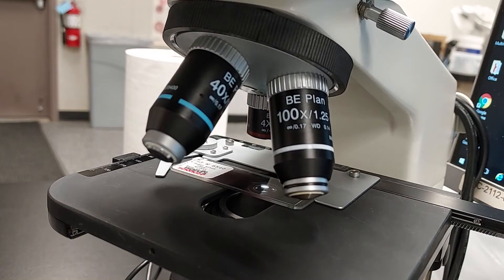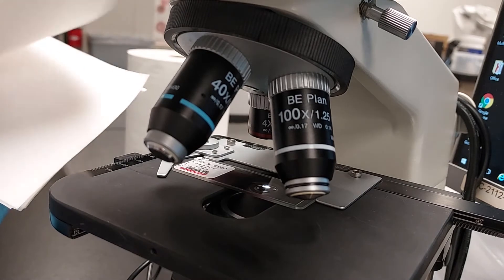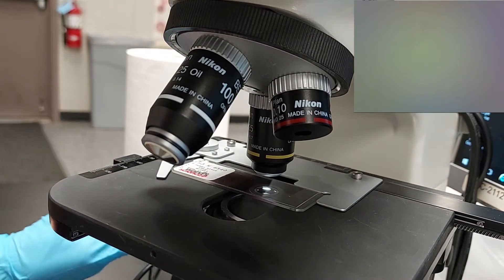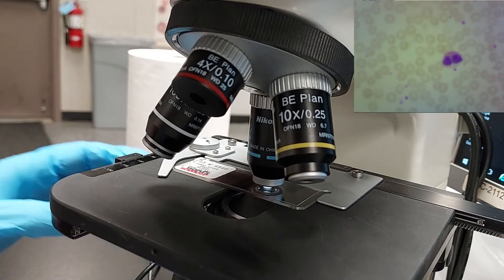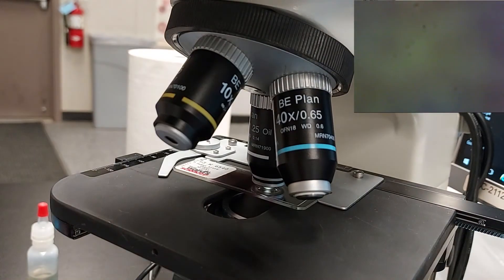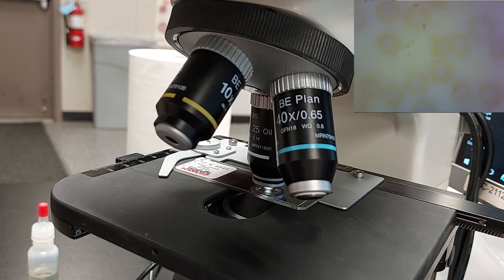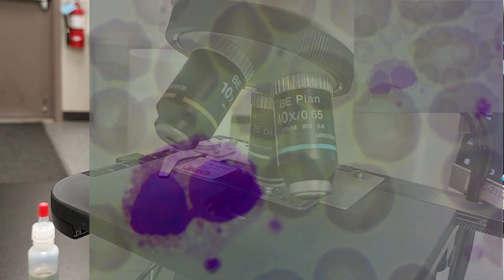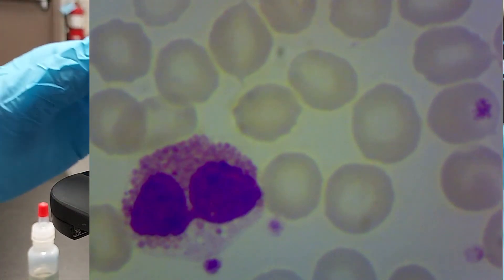How to Find a Red Blood Cell with Oil Immersion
In this video we go over how to use oil immersion to find an eosinophil in a blood smear.
Components mentioned:
Erythrocyte (Red Blood Cell)
Thrombocyte (Platelet)
Leukocyte (White blood Cell)
Eosinophil (Type of Leukocyte)